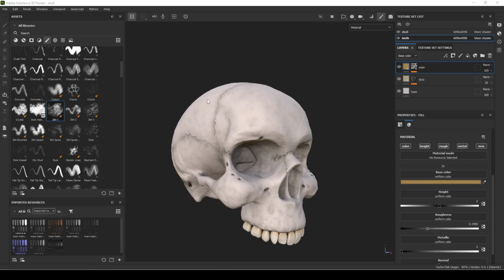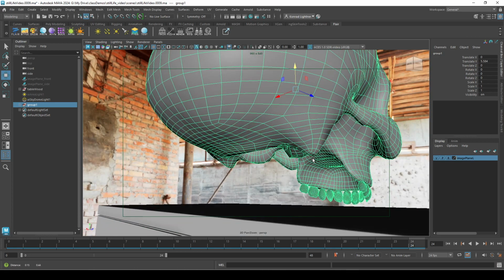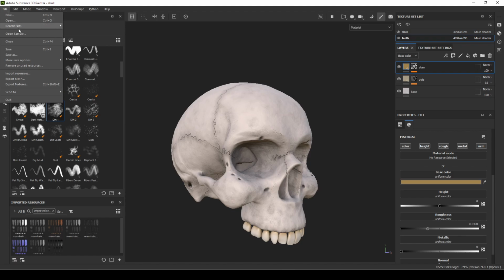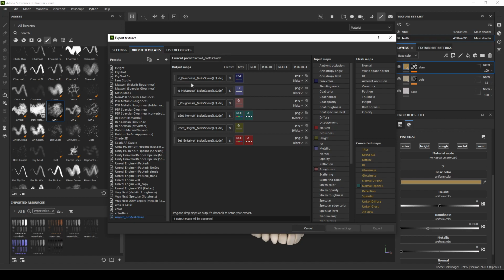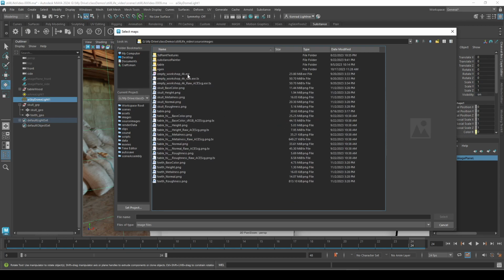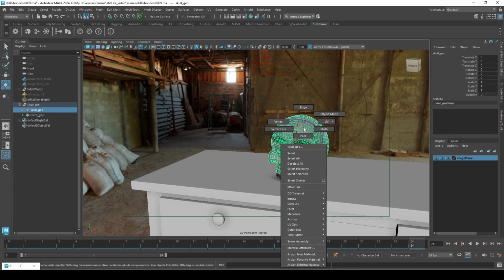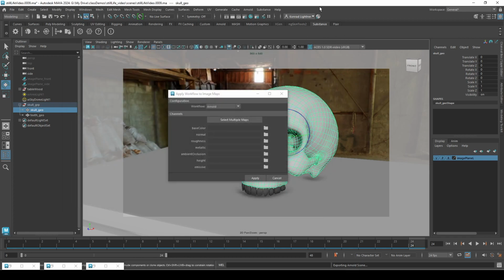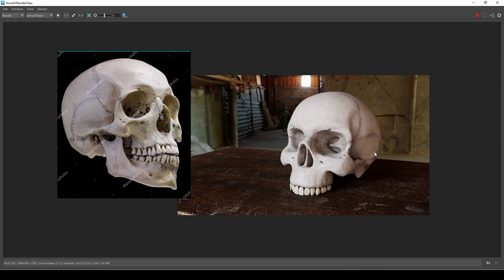61 Substance 3d Painter to Maya - Creating the Skull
In this video, we bring our work from Substance 3D painter to Maya and render it in Arnold.